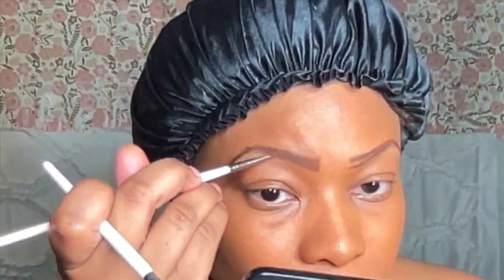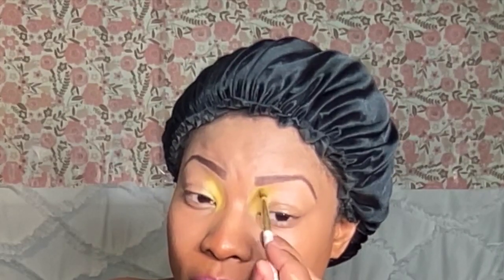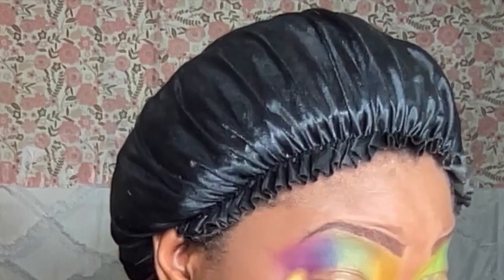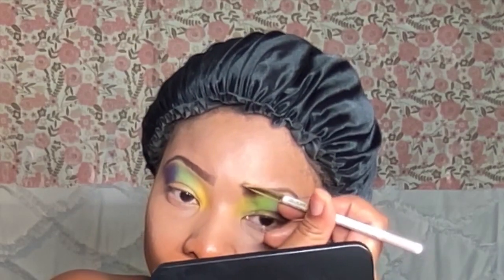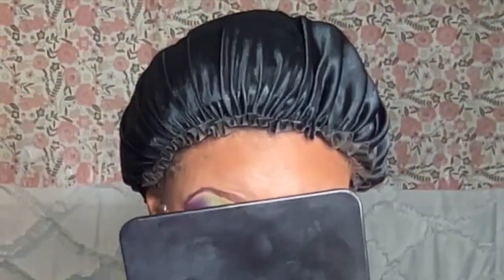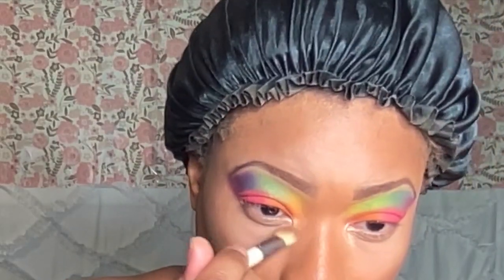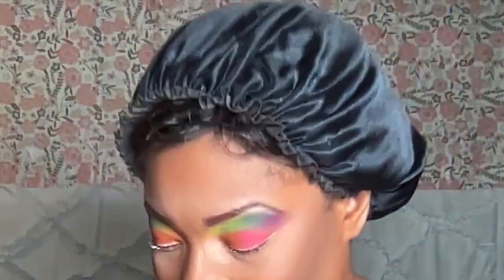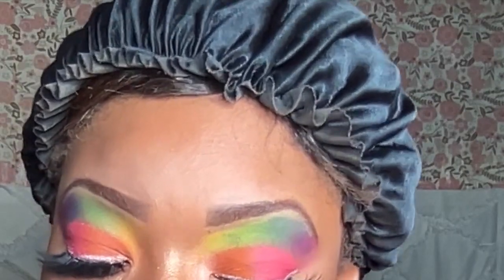GRWM-Colorful Remake w/ JUICY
Wats up Da Tribe?!

This is a Colorful Remake as requested this is my second time making this look it's fun and cute!

Turn on the bell for all post notifications ;)

Wait?! How Do I?
The Beginners Guide To Makeup
by JUICY

Vote for me for the Fashion Hero 2022

Blessings upon Blessings!

💋JUICY